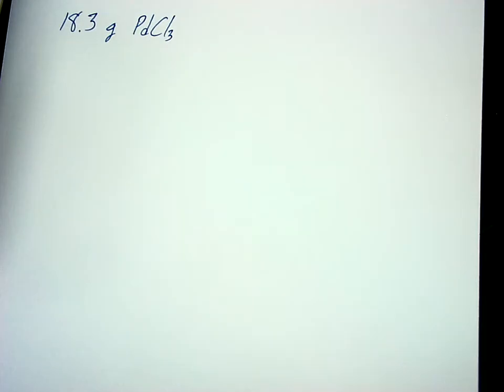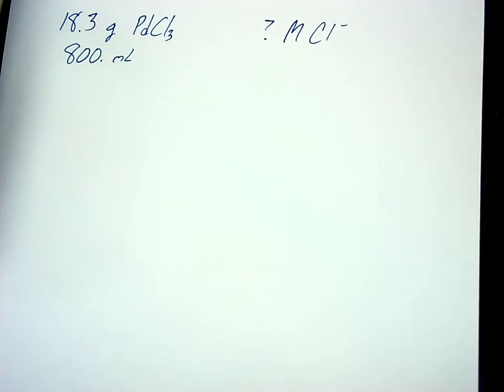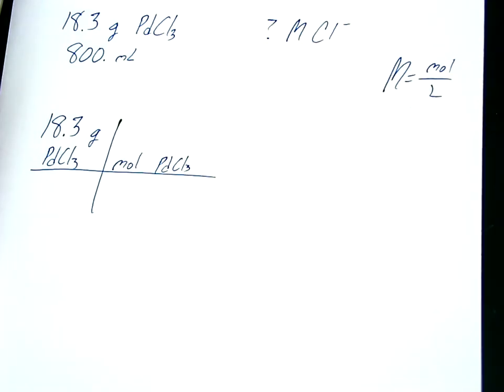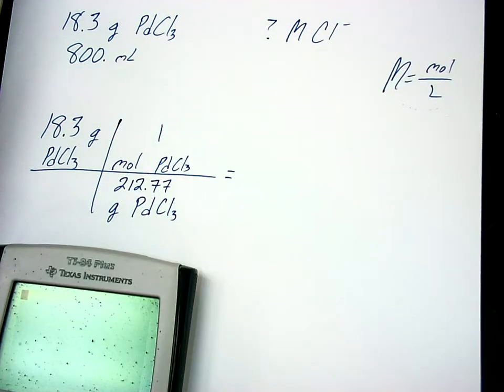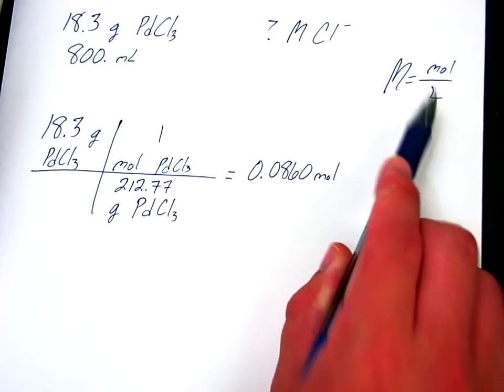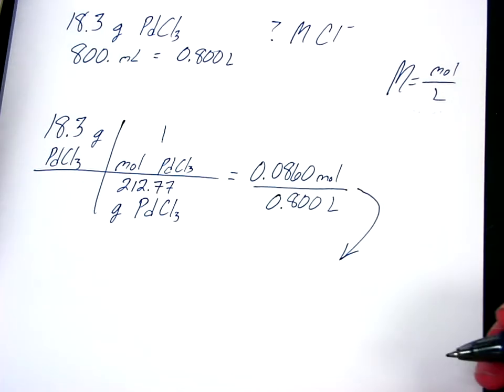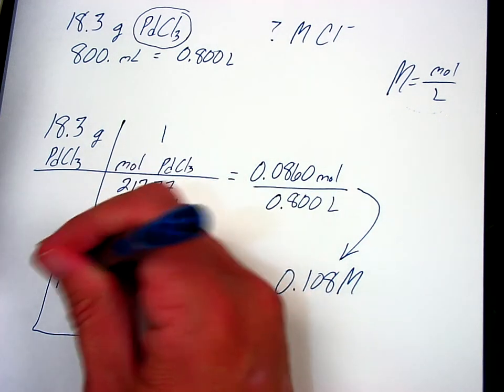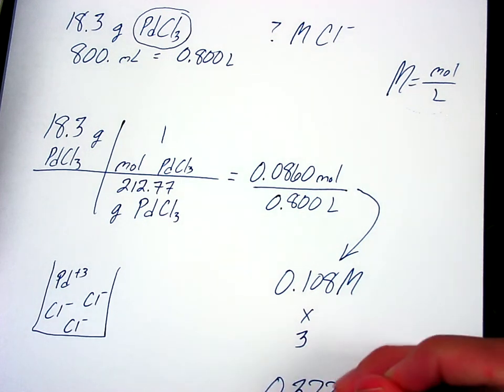Molarity of Cl- in PdCl3 (Unit 2)